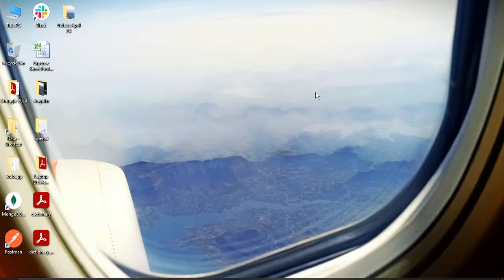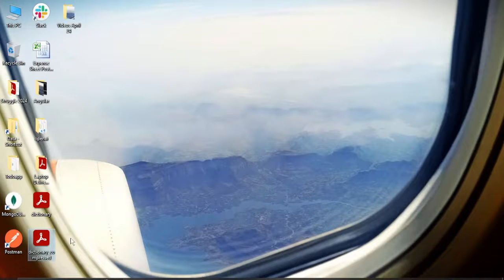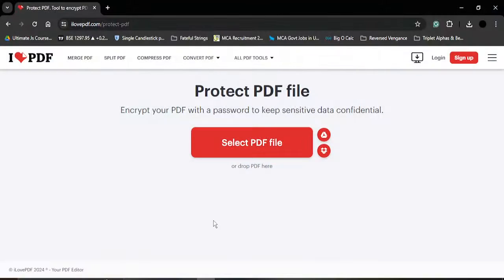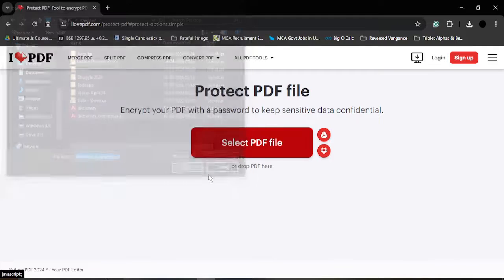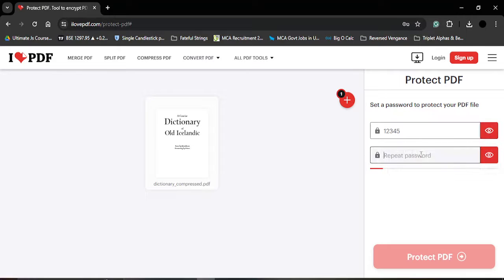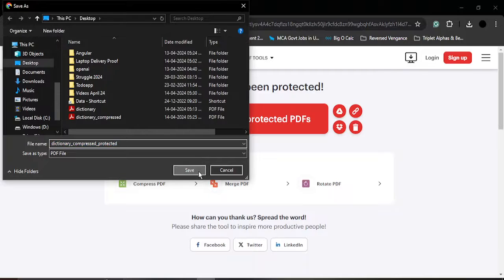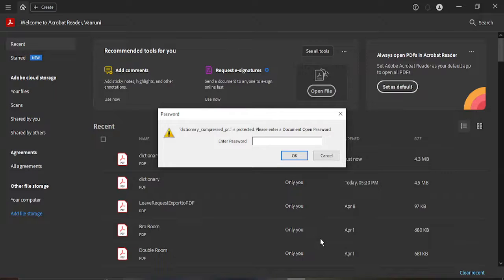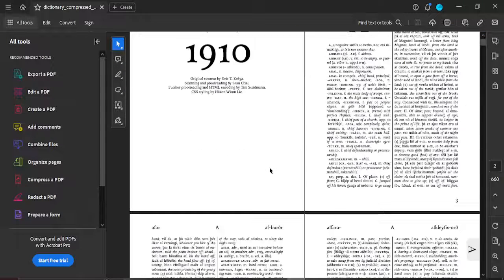How to Password Protect a PDF | Add Password to PDF file without Acrobat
In this tutorial, we'll show you how to password protect a PDF file without using Adobe Acrobat, enabling you to secure your sensitive documents and control access to their contents.

Password protecting a PDF adds an extra layer of security, preventing unauthorized users from opening, copying, or editing the document without the correct password. Whether you're sharing confidential reports, financial statements, or personal information, adding a password to your PDF ensures that only authorized individuals can access the file.

Follow these simple steps to password protect a PDF file using free and accessible tools:

1. **Use Online PDF Tools**: There are several online services and tools that allow you to password protect PDF files without the need for specialized software. Examples include Smallpdf, PDF2Go, and Sejda.

2. **Use PDF Reader Applications**: Many PDF reader applications, such as Adobe Reader, Foxit Reader, and SumatraPDF, offer built-in features for adding passwords to PDF files. Open your PDF file in the PDF reader application of your choice, navigate to the security settings or document properties, and look for options to encrypt or password protect the document.

3. **Use LibreOffice (Open Source)**: LibreOffice, a free and open-source office suite, includes a powerful PDF export feature that allows you to save documents as PDF files and optionally encrypt them with a password. Simply open your document in LibreOffice Writer, go to "File" - "Export as PDF", and enable the option to set a password under the "Security" tab.

4. **Command Line Tools**: For more advanced users comfortable with the command line, tools like PDFtk (PDF Toolkit) provide command line interfaces for manipulating PDF files, including adding passwords. Install PDFtk on your computer, open a command prompt or terminal window, and use the appropriate commands to encrypt your PDF file with a password.

By following these methods, you can easily password protect your PDF files without the need for Adobe Acrobat or other expensive software. Secure your sensitive documents and ensure that only authorized individuals can access their contents with a password.